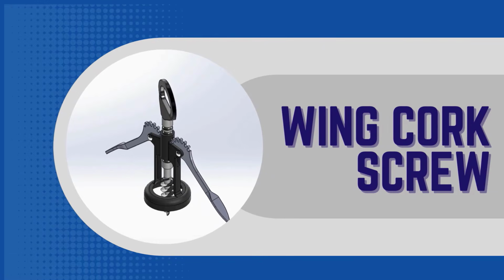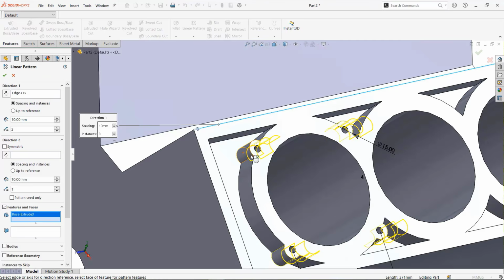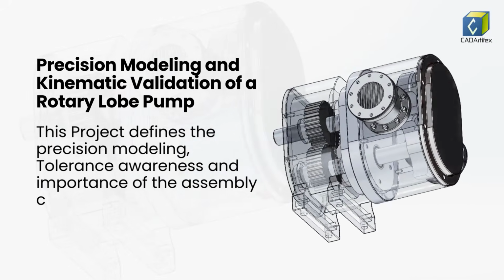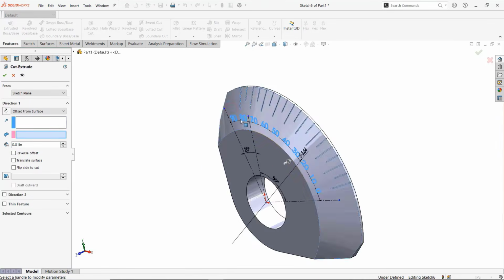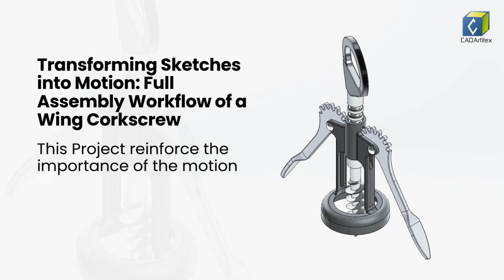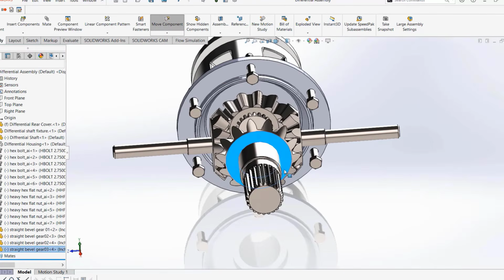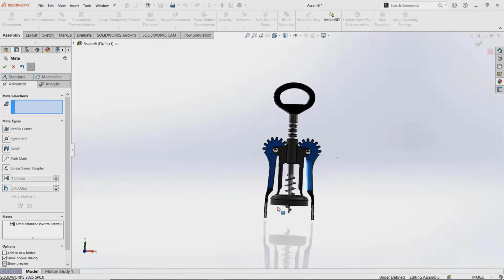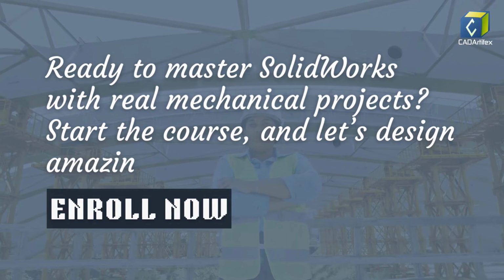Learn SOLIDWORKS from Scratch | Build Real Mechanical Assemblies (Full Course Intro)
Learn SOLIDWORKS from scratch by building real mechanical assemblies and industry-level projects.

This video is an introduction to the SOLIDWORKS Mechanical Design & Assemblies Masterclass, where you will learn how to design and assemble complete mechanical systems step by step.

🚀 In this course, you will work on real-world projects like:
• V6 Engine Assembly
• Grinder Vise
• Rotary Lobe Pump
• Wing Corkscrew Mechanism
• Differential Assembly

🔧 What you will learn:
• SOLIDWORKS basics and part modeling
• Assembly design and mating techniques
• Working with moving mechanisms
• Real-world mechanical design workflow
• Portfolio-ready project creation

🎯 This course is perfect for:
• CAD designers and professionals

💡 This is not just a software tutorial — you will learn how to think like a mechanical designer and build real projects confidently.